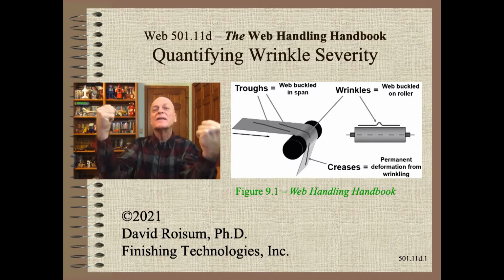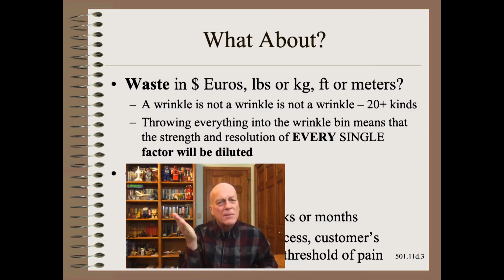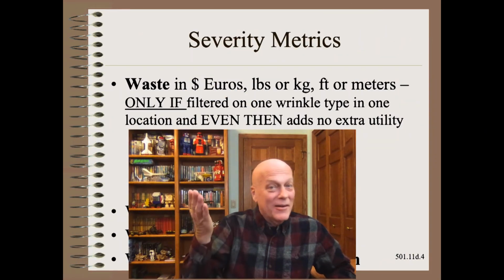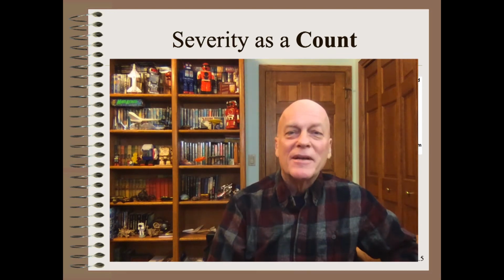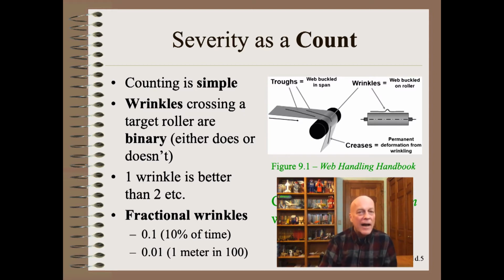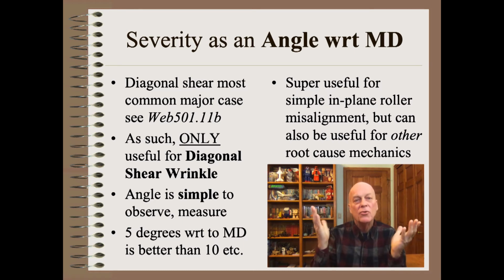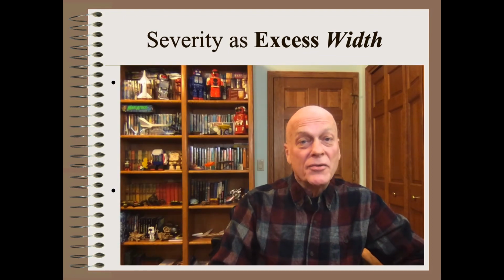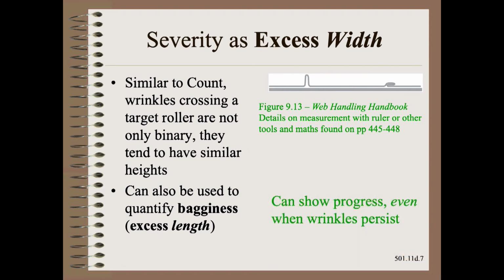Web50111d - WHH - Wrinkles - Quantifying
I am super excited to continue our new mini-series based on our new must-have, Web Handling Handbook.  We will continue our wrinkling theme from the last three weeks.  In this clip we show several ways to quantify wrinkles.  These tools will supplement visual troubleshooting given previously and take your trials and DOE's to the next level of determinative.

My award-winning and trademarked Web101 training courses that have been taken by 5,000 people is available as video-on-demand through AIMCAL, APITTA and TAPPI